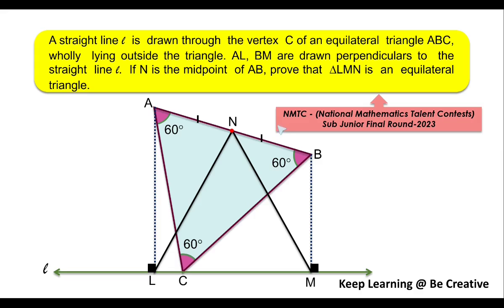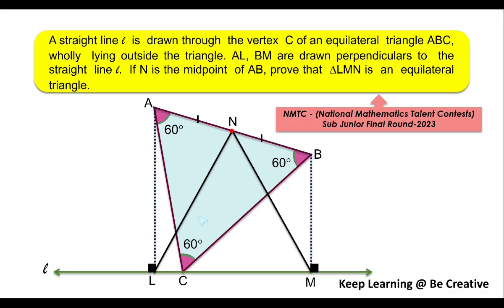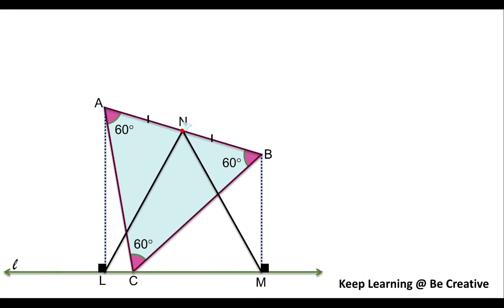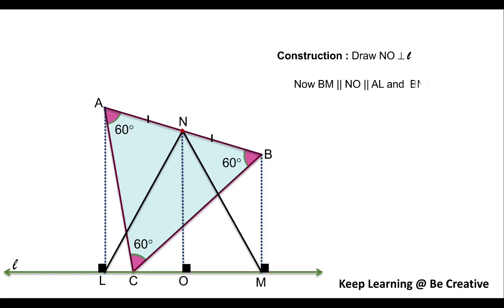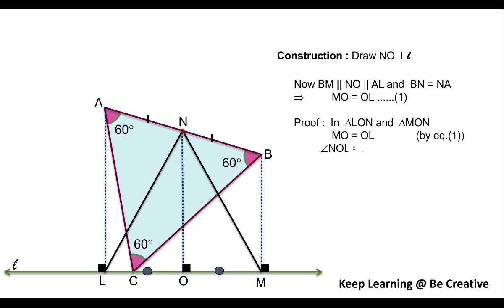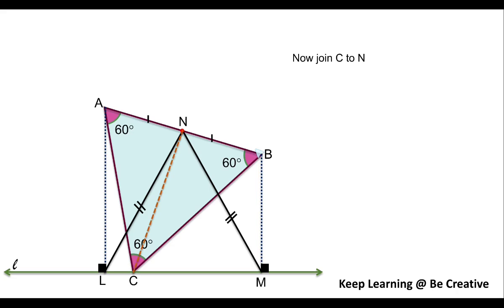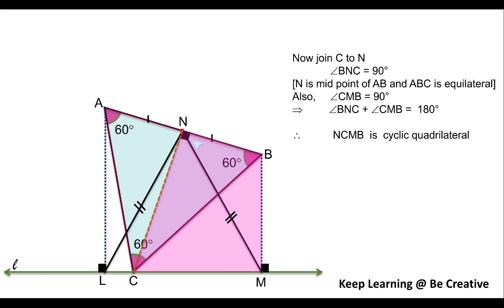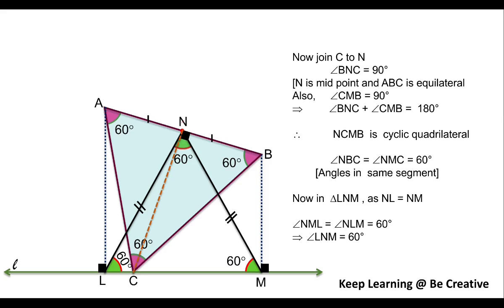Geometry | NMTC sub junior | Equilateral Triangle | Mathematical Olympiad | Congruence | Cyclic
This problem can be used to practice for IMO, IOM, UIMO, PRMO, RMO, IOQM, JMO, NMTC and other Mathematical Olympiad.

A straight line l  is  drawn through  the vertex  C of an equilateral  triangle ABC, wholly  lying outside the triangle. AL, BM are drawn perpendiculars to  the straight  line l.  If N is the midpoint  of AB, prove that  triangle LMN is  an  equilateral  triangle.
NMTC - (National Mathematics Talent Contests)
Sub Junior Final Round-2023

This is Very nice Geometry problem from 2023, NMTC sub junior, for those who are preparing for different Mathematical Olympiads. Different concept of parallelogram and its area is being used in this problem. In this Question congruence of triangle and concept of cyclic quadrilateral is beautifully used.

This problem will increase your the observation in geometrical figures and build up the concept which are used in Olympiads.